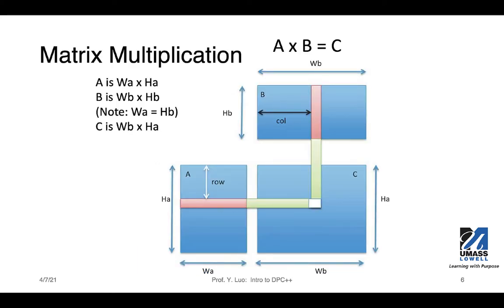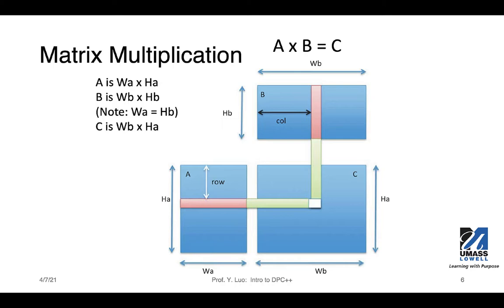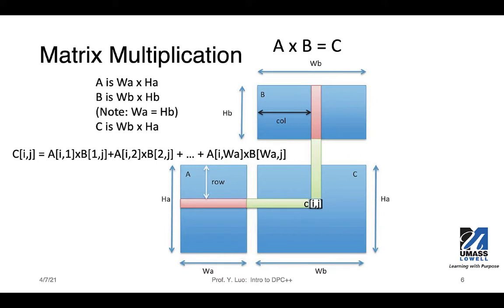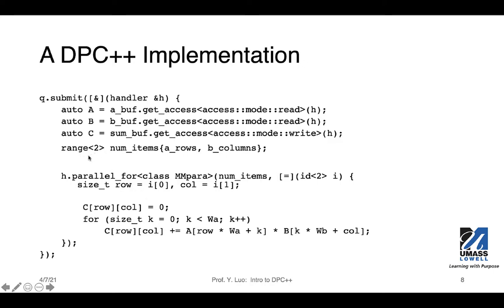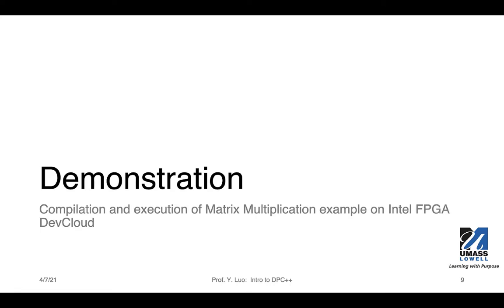How to Think In Parallel ?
This video use matrix multiplication example to introduce how to think in parallel with design data parallel algorithms.